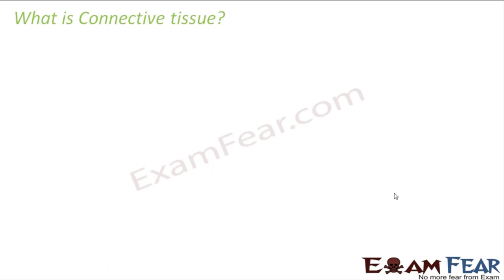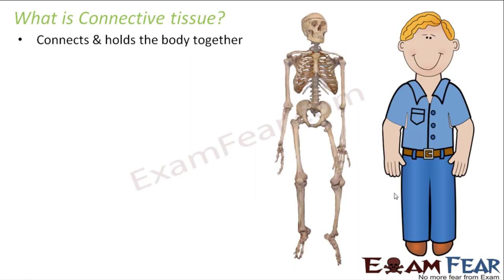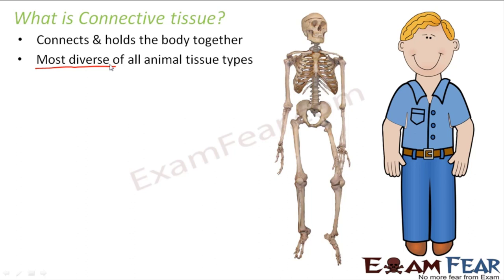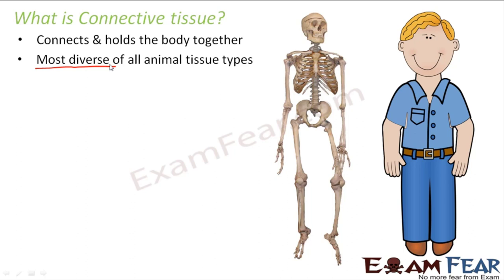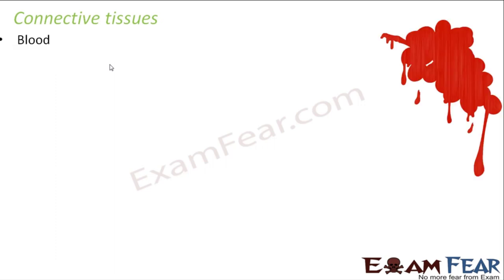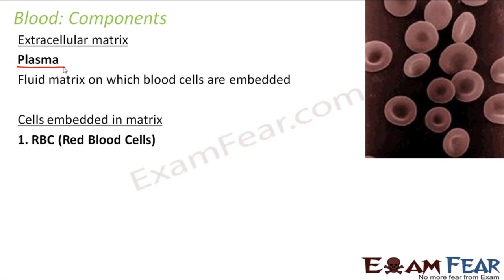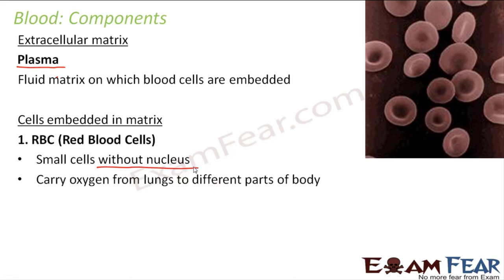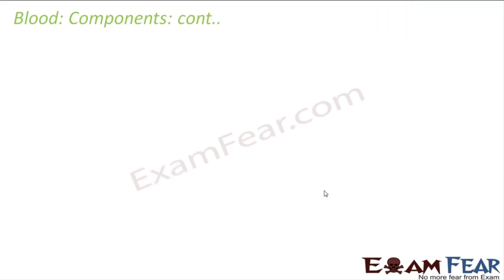Connective Tissues| Tissues#6 | Class 9 Science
Blood is a type of connective tissue. The cells of connective tissue are loosely spaced and embedded in an intercellular matrix. Bone is another example of a connective tissue. It forms the framework that supports the body. It also anchors the muscles and supports the main organs of the body. Areolar connective tissue is found between the skin and muscles, around blood vessels and nerves and in the bone marrow. In this video, we will cover:
1. What is connective tissue
2. Types of fibres
3. Blood
4. Components of blood
5. WBCs (White blood cells)
6. RBCs (Red blood cells)
7. Connective tissue structure and composition
8. Platelets
9. Bone – Support connective tissue
10. Chapter 6 Tissues Class 9
11. Tissues Class 9 Science
12. Structure of bone
13. Cartilage
14. Structure of cartilage
15. Bone and cartilage structure